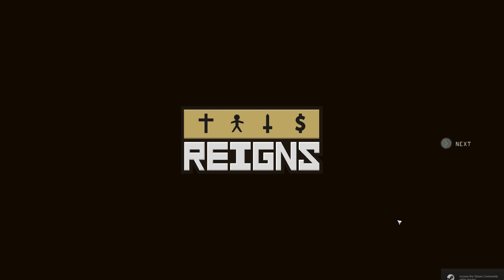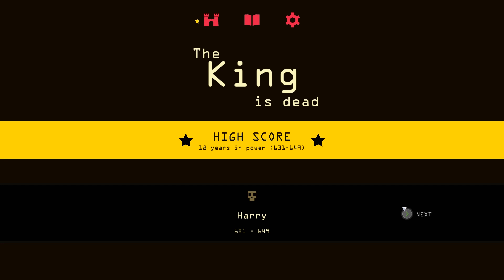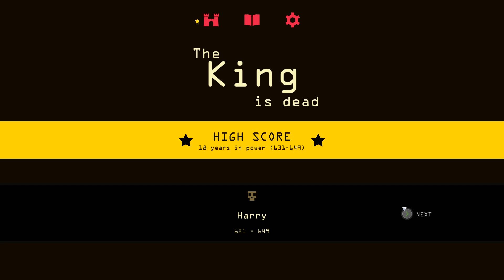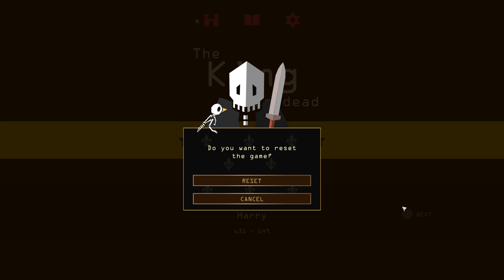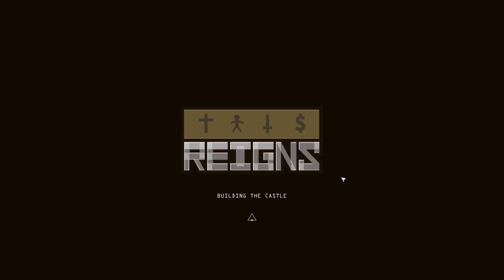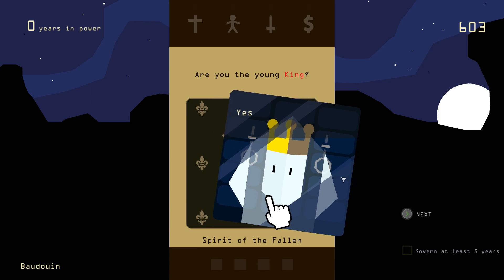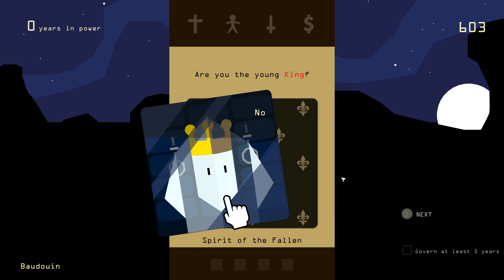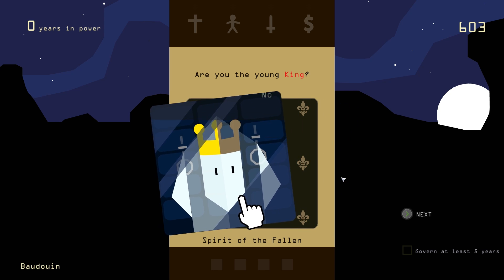Reset Reigns Game | Tutorial | ✮How To Restart Your Game✮ | (Walkthrough/Guide) PC/IOS/Linux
Reigns Tutorial: How to easily delete your current game save and start a new game from the beginning. How to reset your save without deleting steam files and restart the game.
Works for PC and Linux